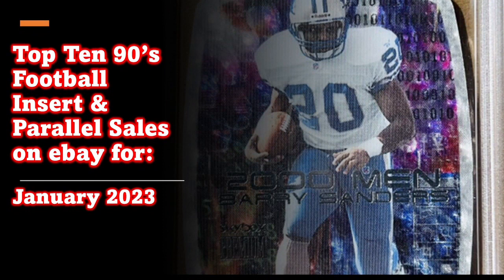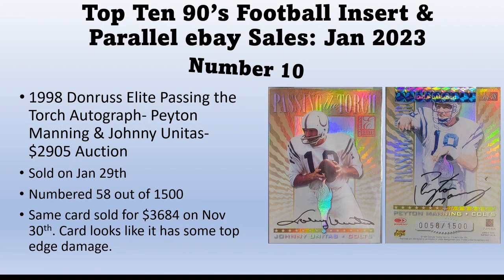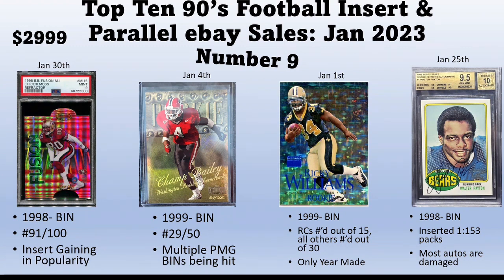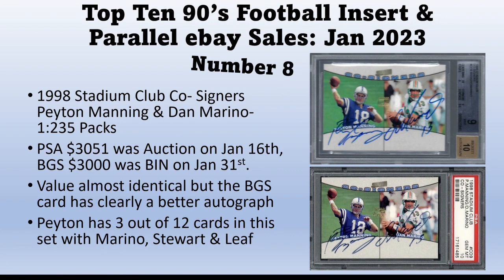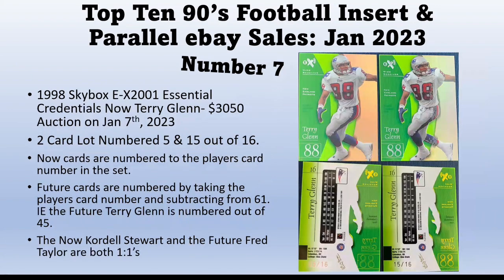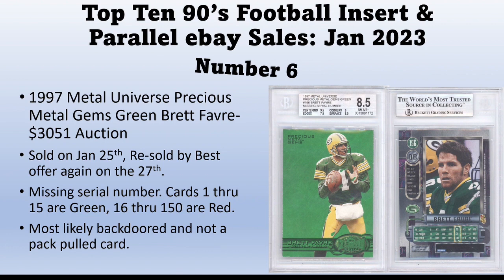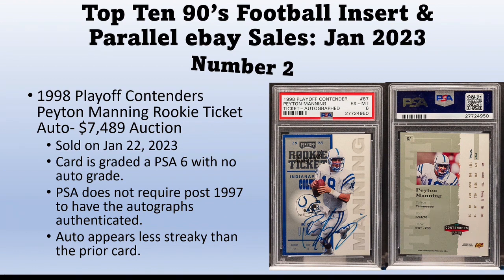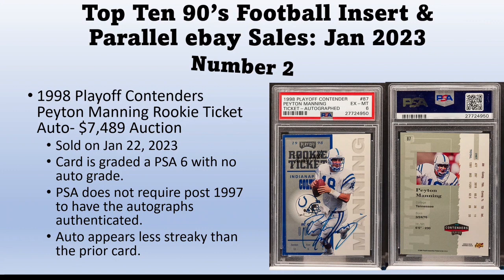Top 10 Highest eBay Sales for 90's Football Card Inserts & Parallels